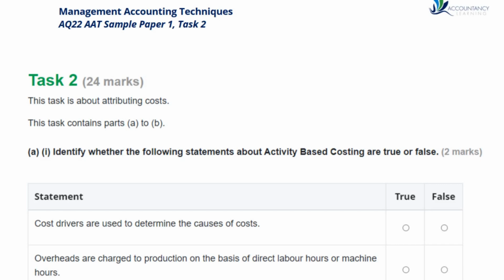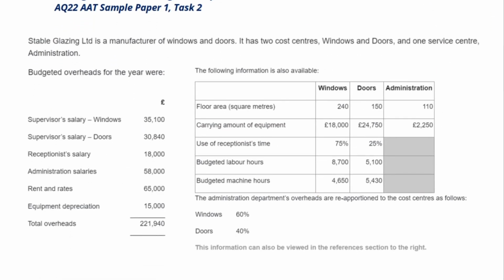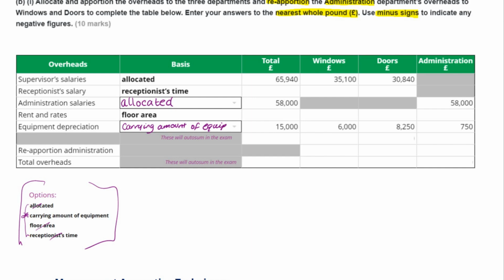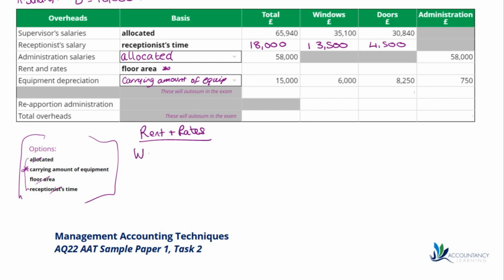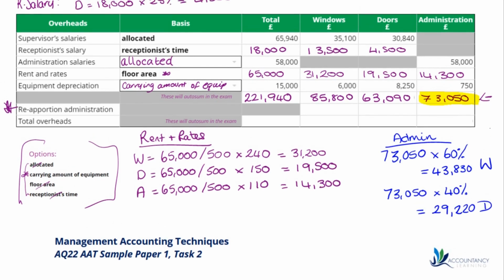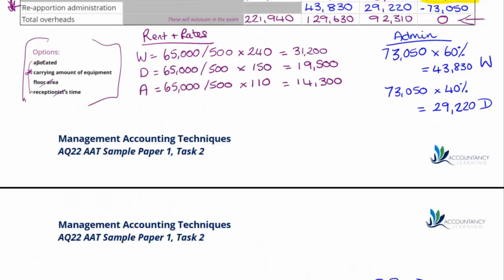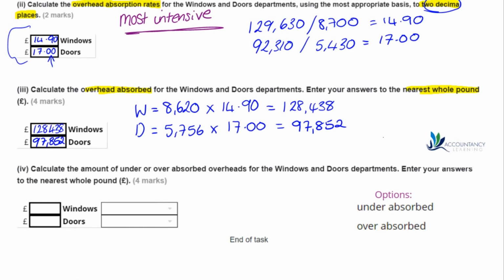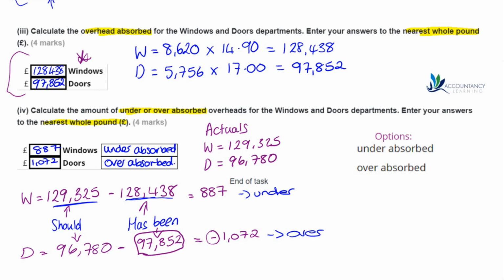Management Accounting Techniques (MATS): AAT Sample Assessment 1 - Task 2 (of 6)